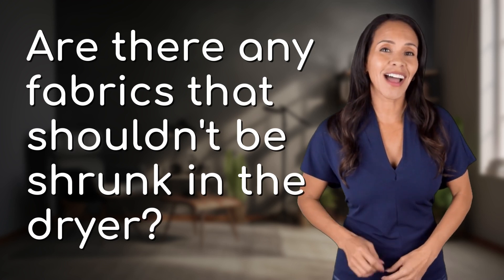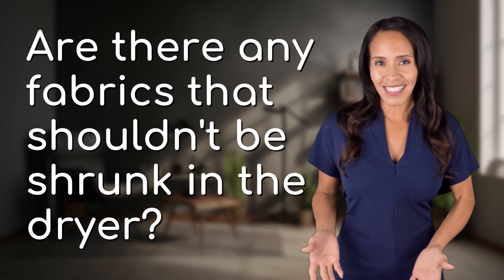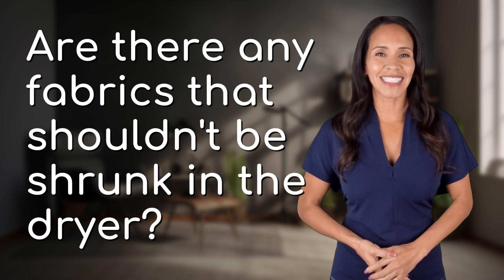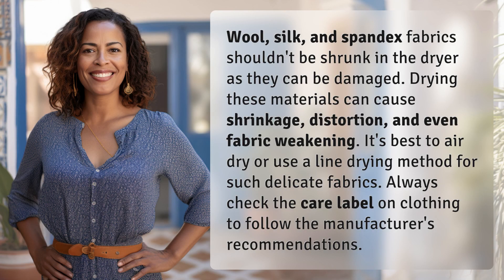Are there any fabrics that shouldn't be shrunk in the dryer?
Protect Your Fabrics: Say No to Dryer Shrinking! 👉 No Dryer Shrinking 👉 Discover which fabrics like wool, silk, and spandex should not be shrunk in the dryer to avoid damage and distortion. Learn how to properly care for delicate fabrics by air drying or using a line drying method.

Laura S. Harris (2024, May 18.) Are there any fabrics that shouldn't be shrunk in the dryer?
    🌐 AskAbout.video